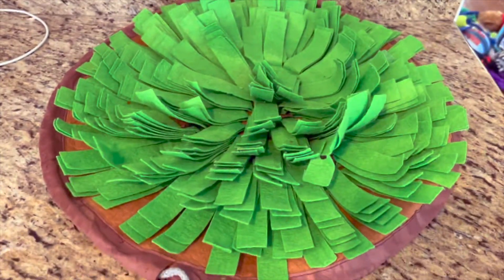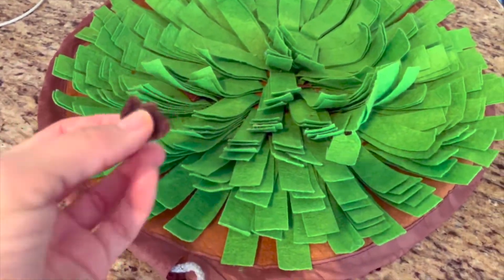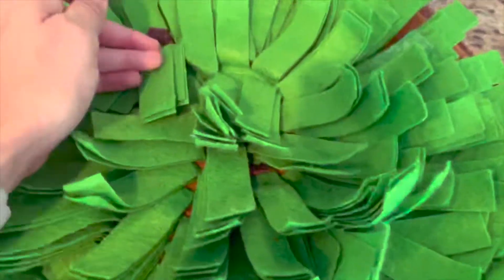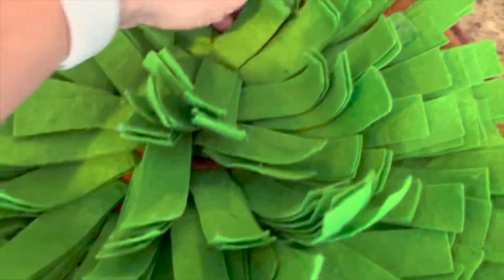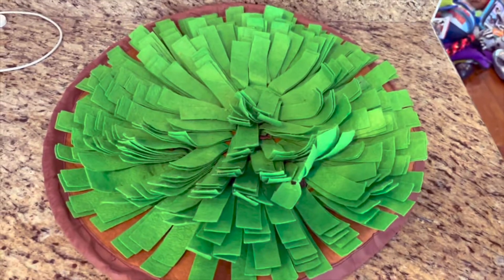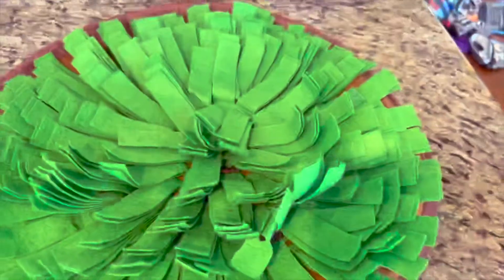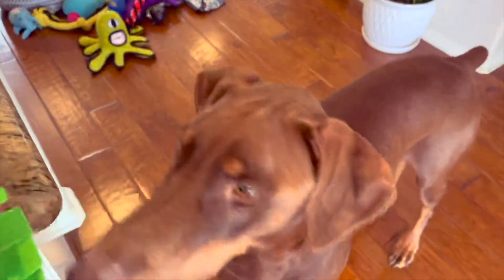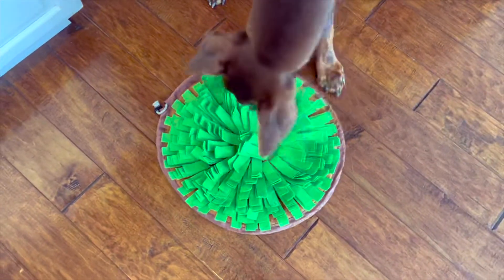AWOOF Pet Snuffle Mat for Dogs, Interactive Feed Game for Boredom (Full Review)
AWOOF Pet Snuffle Mat for Dogs, Interactive Feed Game for Boredom, Encourages Natural Foraging Skills for Cats Dogs Bowl Travel Use, Dog Treat Dispenser Indoor Outdoor Stress Relief Get It Now on Amazon